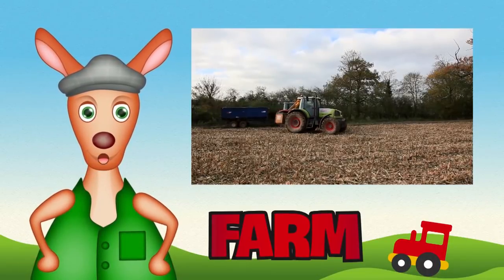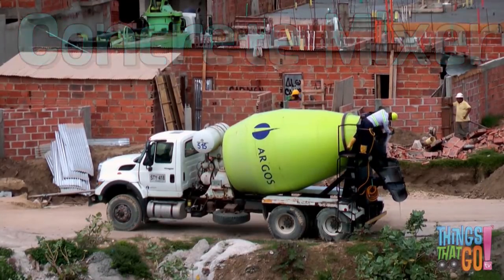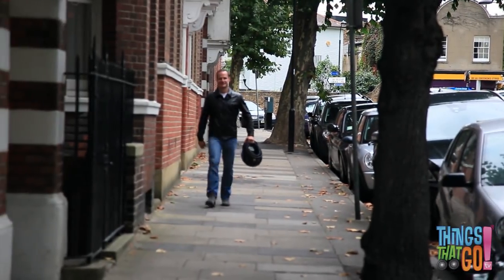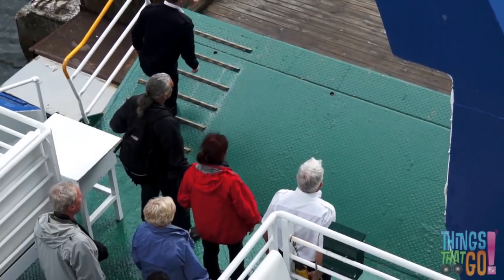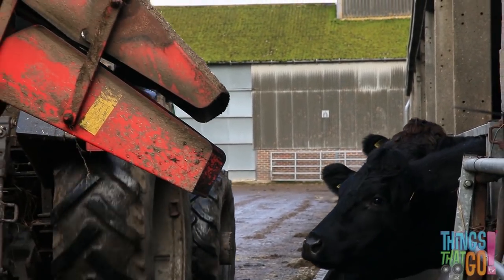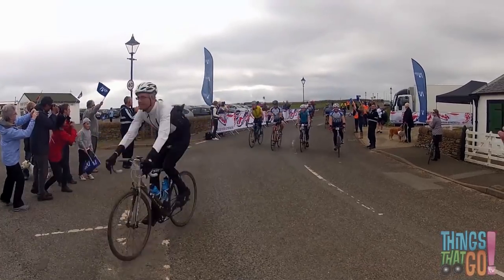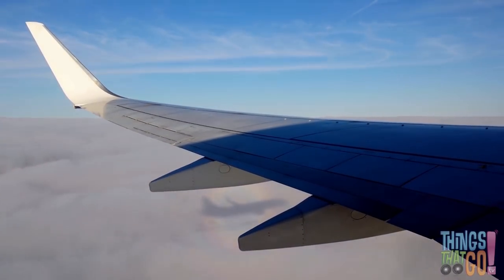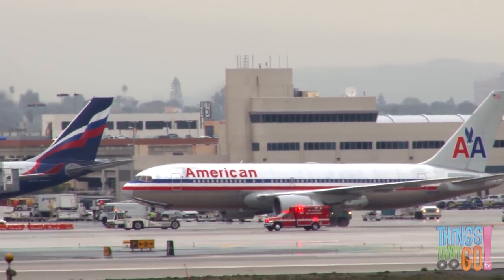* TRACTOR & MORE * | Tractors, Trucks & Trains Playlist For Kids | Things That Go TV!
* TRACTOR & MORE * | Tractors, Trucks & Trains Playlist For Kids
 Quality, educational videos for kids.  Made in the UK.

01. Tractors
02. Combine Harvester
03. Helicopter
04. School Bus
05. Cement Mixer
06. Fire Truck
07. Garbage Truck
08. Double Decker Bus
09. Motorbike
10. Underground Train
11. Flan Train
12. Ferry
13. Hot Air Balloon
14. Spaceship
15. Sea Plane
16. Digger
17. Tractor
18. Small Digger
19. Grab Lorry
20. Quad Bike
21. Alphabet Special
22. Freight Train
23. Truck
24. Mining Dump Truck
25. Trucks